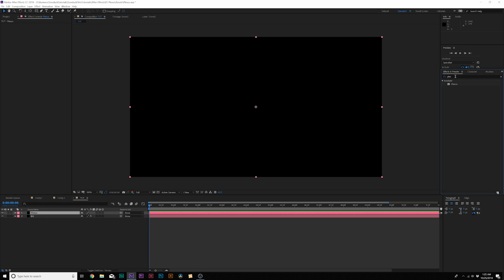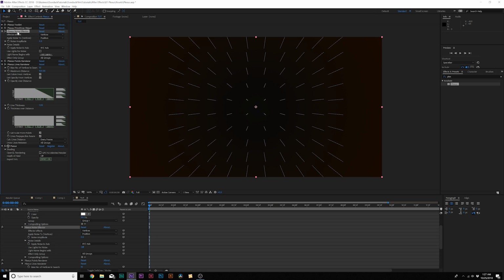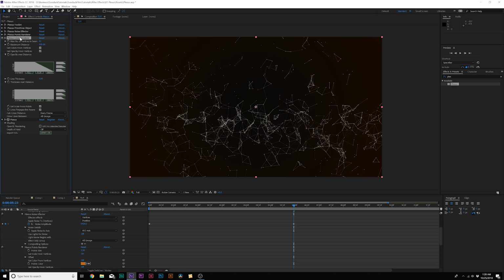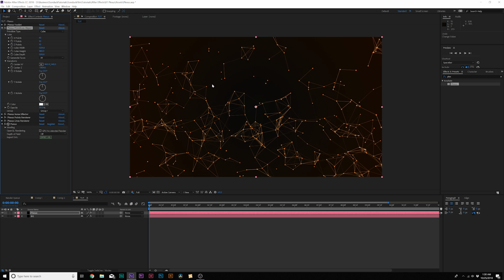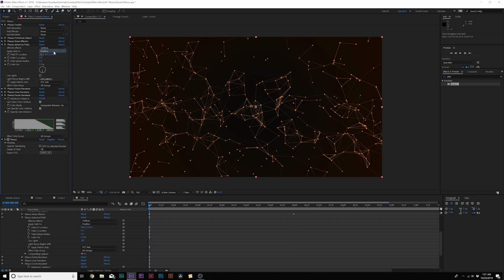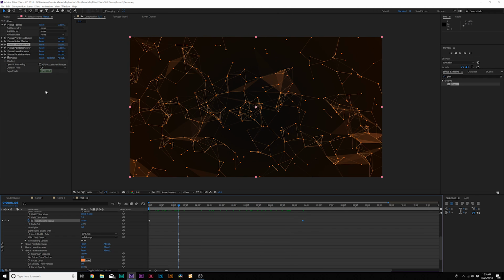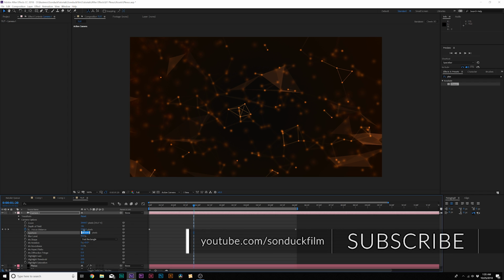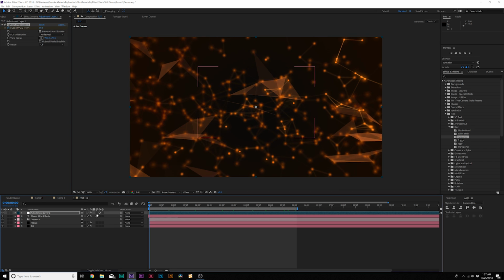Create Sick Plexus Intros | After Effects Tutorial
In this After Effects tutorial, learn how to use Plexus and create a sick scene. Plexus allows you to easily create a spectrum of lines and dots to design sci-fi compositions.